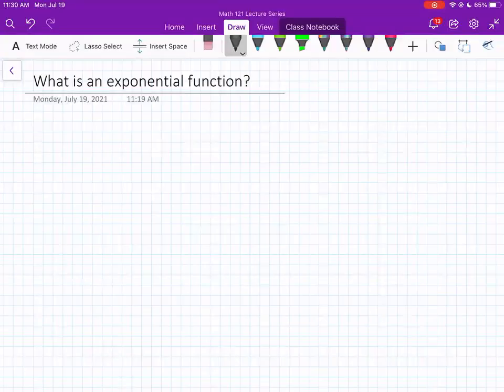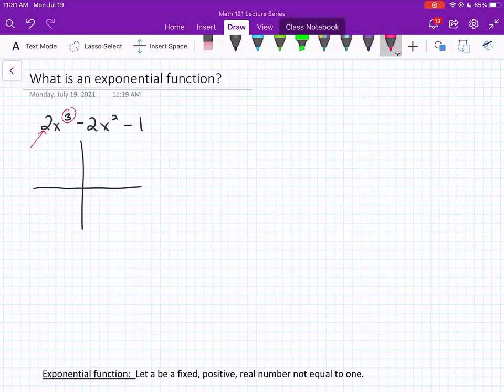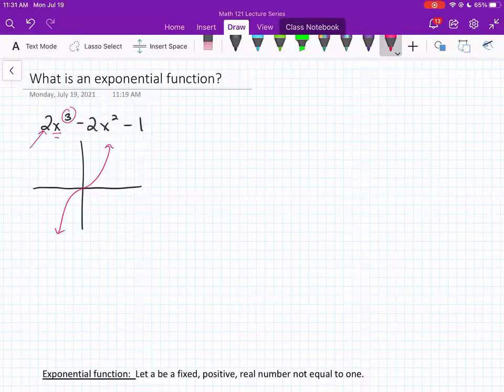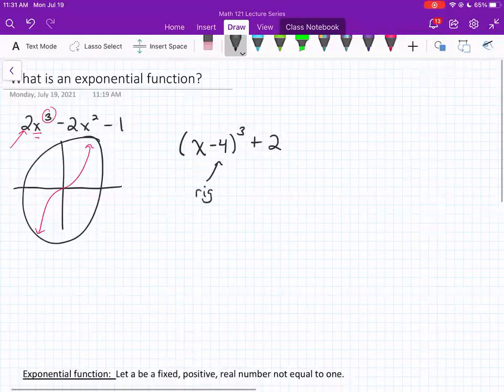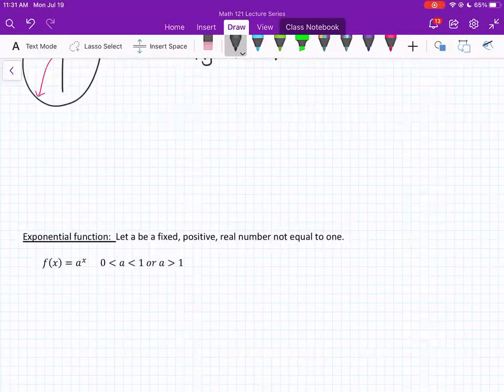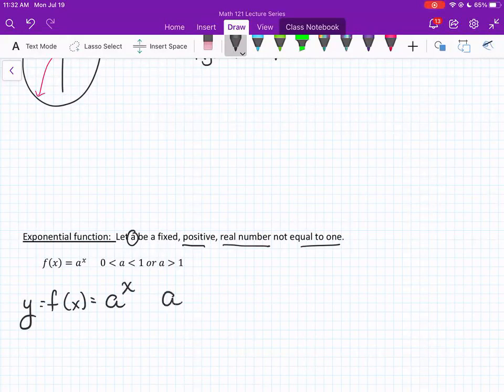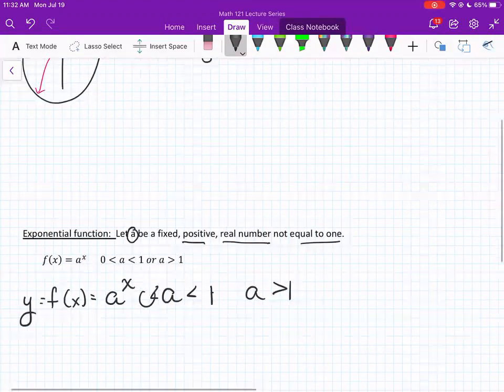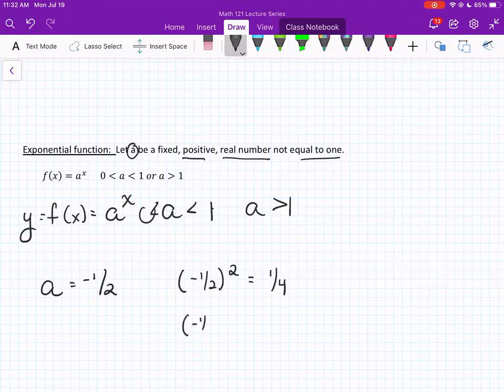What is an exponential function?